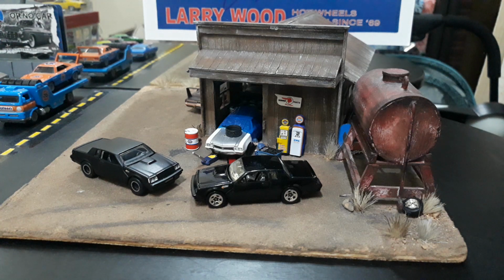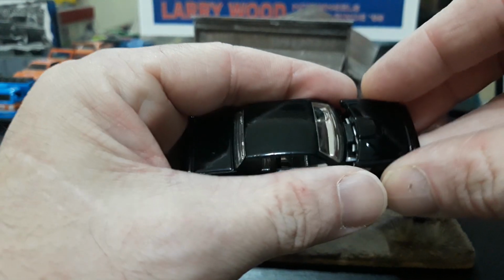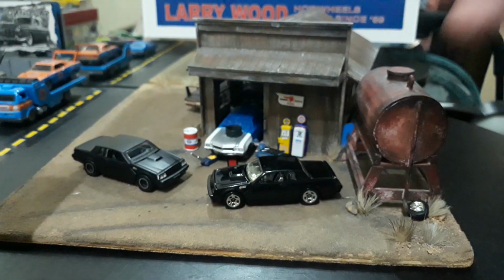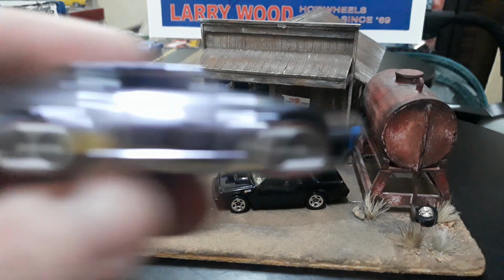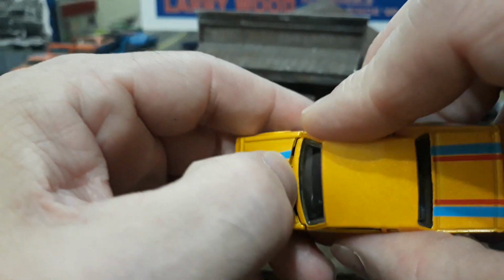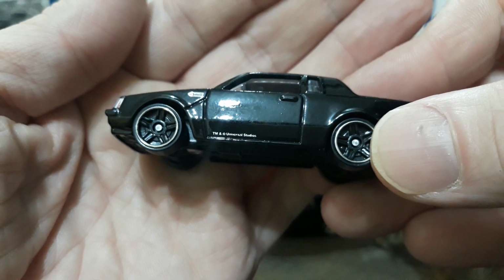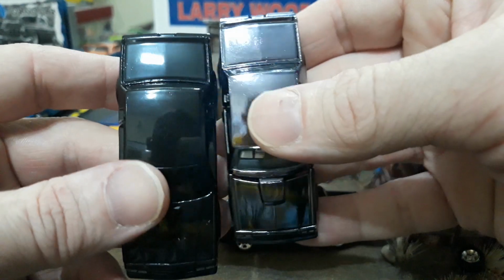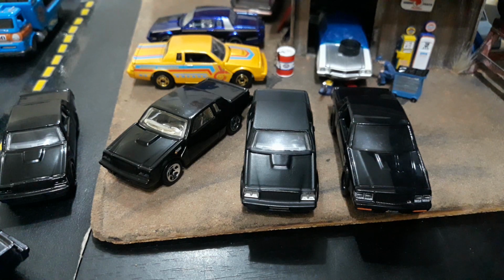Comparing Hot Wheels New & Old 87 Buick Grand National castings. Unboxing RLC, & Modern Classics GN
In this video we compare Hot Wheels Old 2007 & New 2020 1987 Buick Grand National castings.
 We unbox the RLC Real Riders, Modern Classics, Hot Ones, 1st release Fast & Furious, and New Premium Fast & Furious 87 Buick Grand National GNX for a close up look.
Also we take a look at the first edition GN and the Boulevard GN.